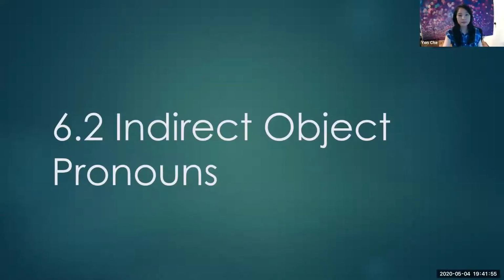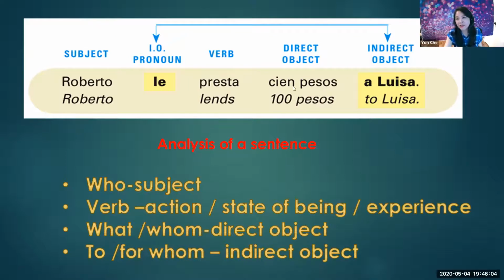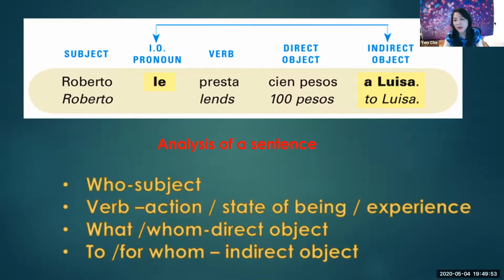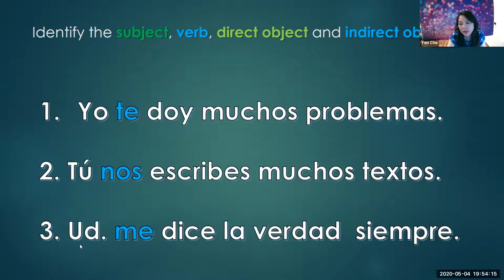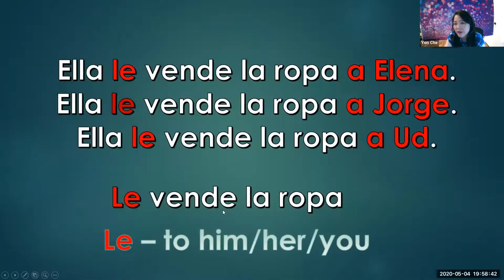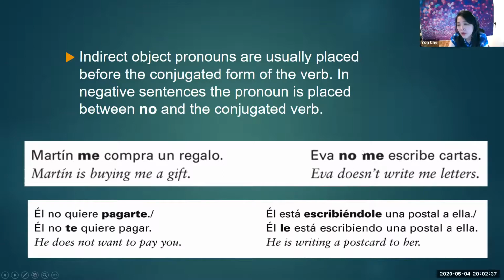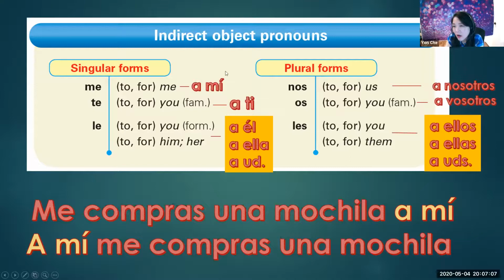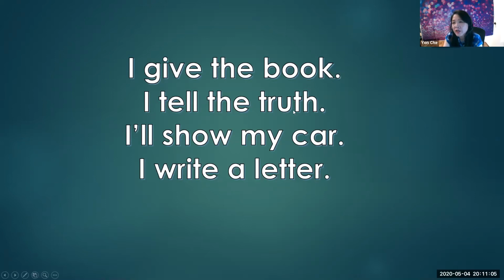Indirect Object Pronouns